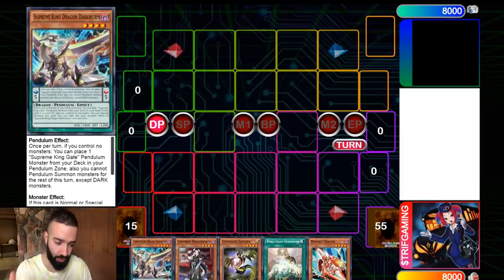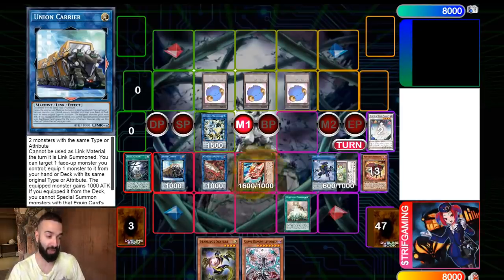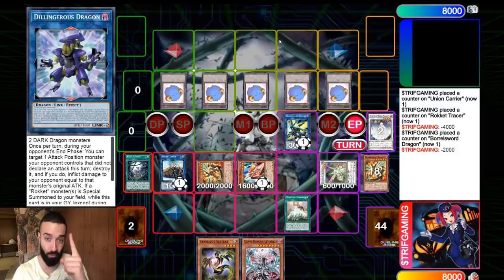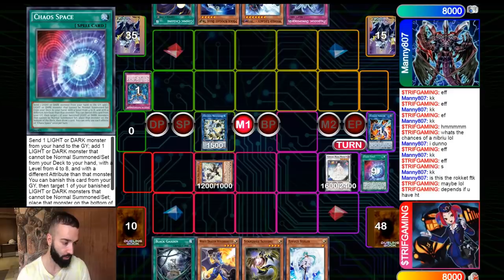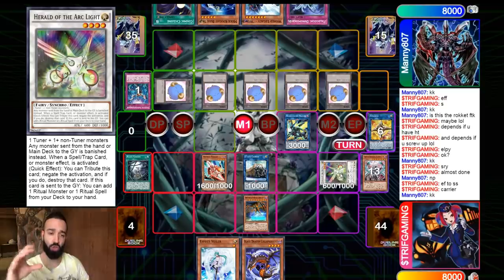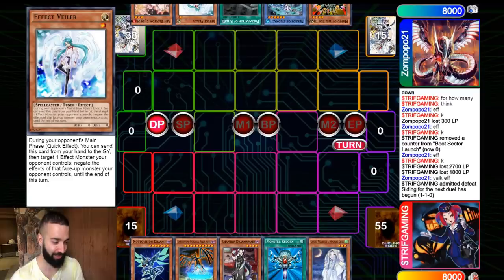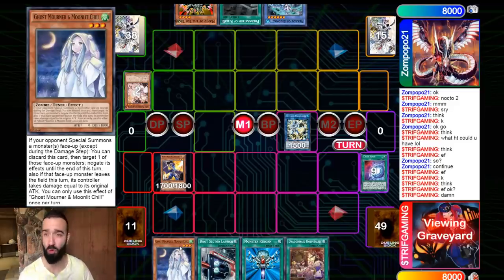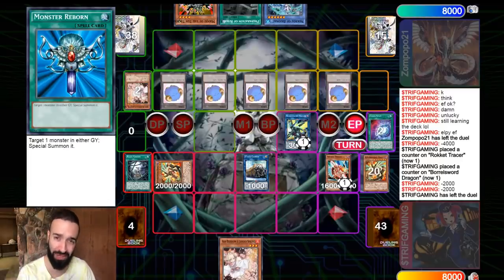THE NEW YUGIOH FTK..... OMG.....